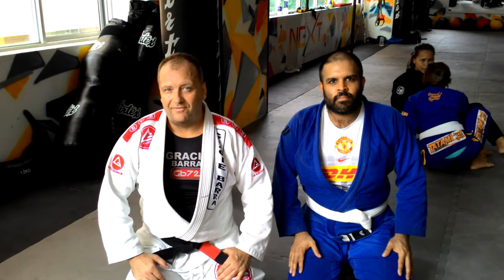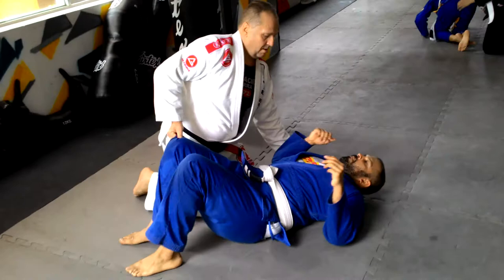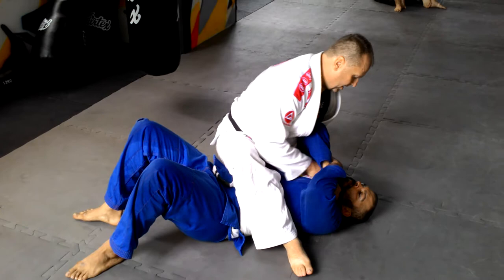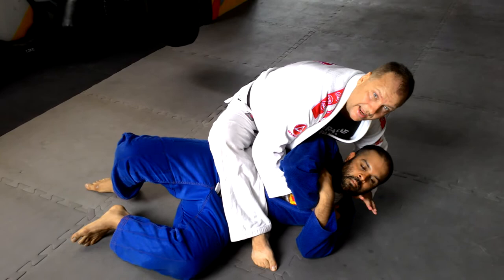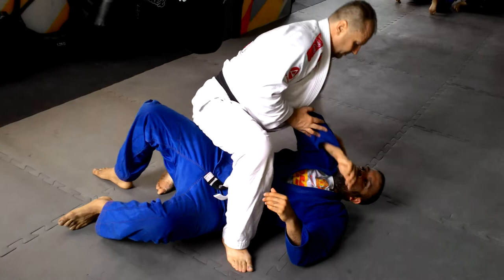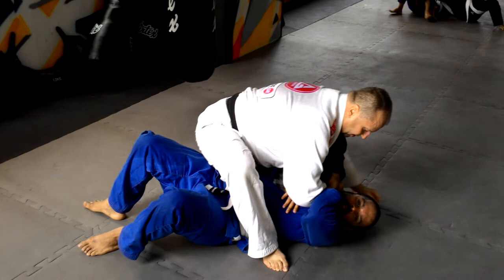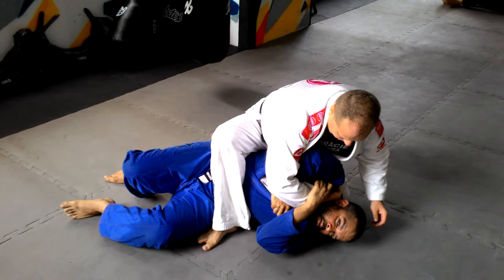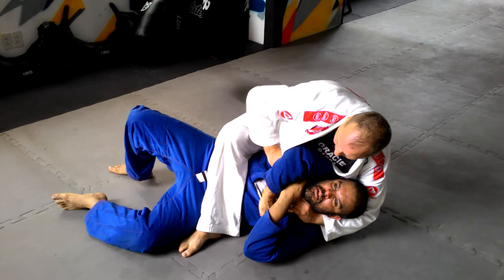Collar choke from mount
When your opponent defends the arm lock by hiding his arms...he forgets to protect his neck. Kata ha jime strangle